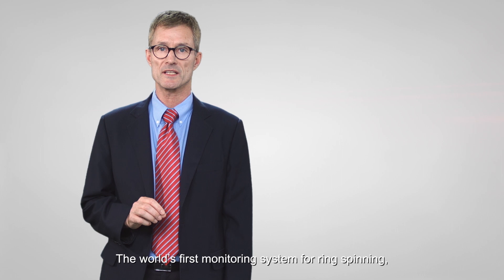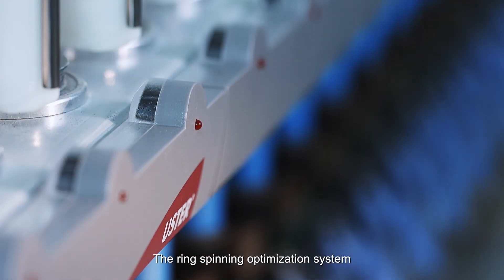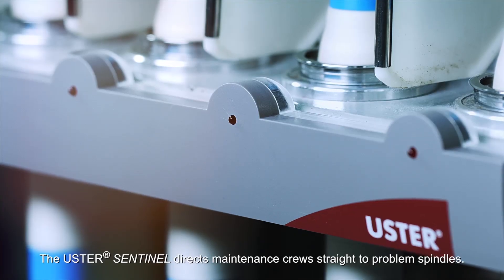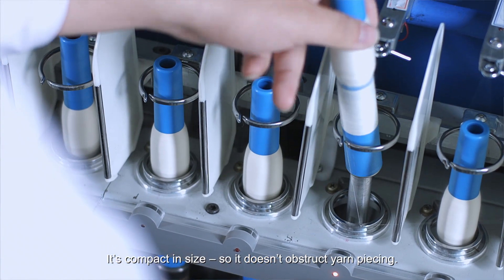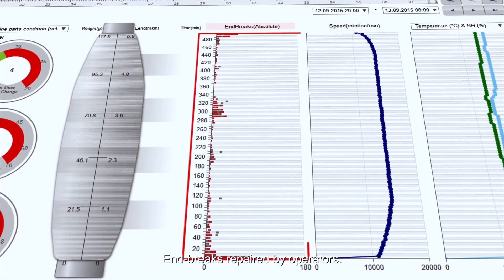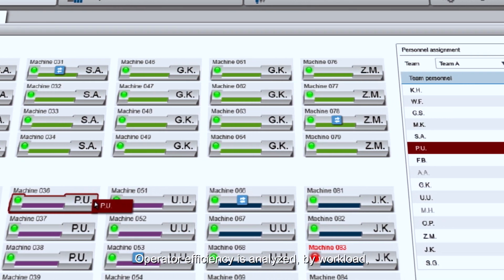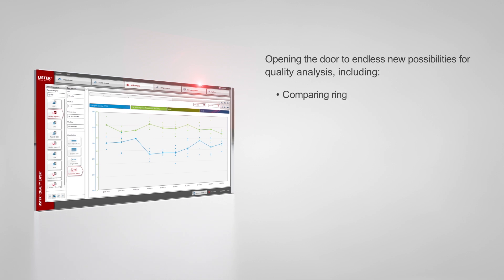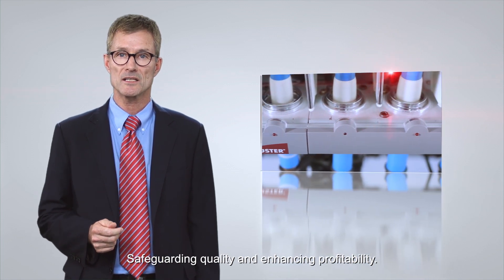Optimize ring spinning with USTER® SENTINEL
USTER® SENTINEL is the new ring spinning optimization system for assured quality, controlled costs and enhanced profitability. It brings a unique approach to quality, productivity and efficiency.